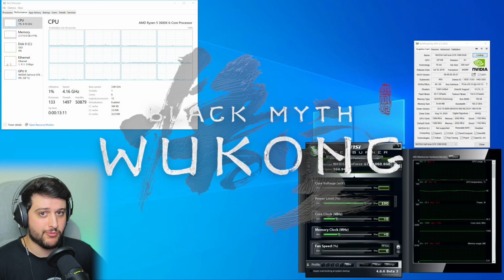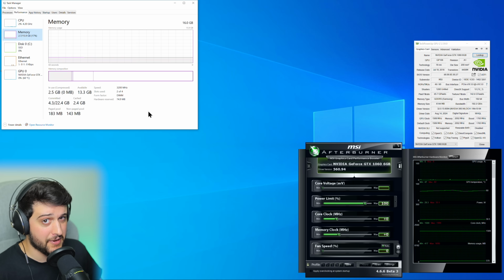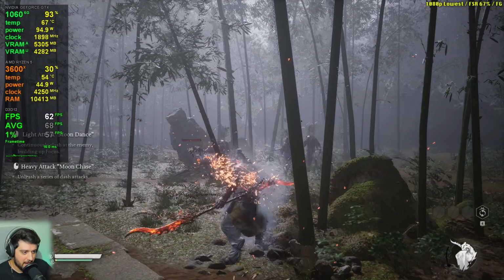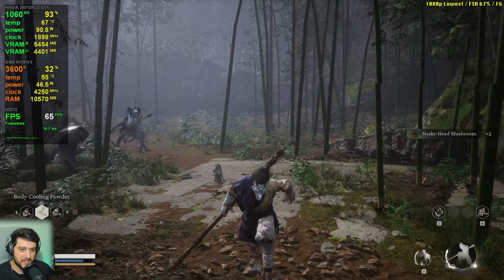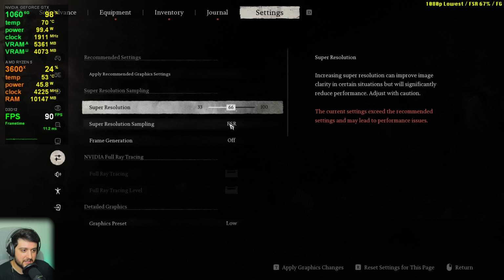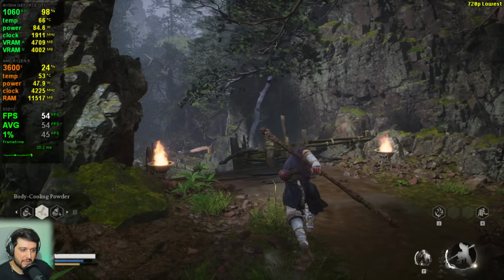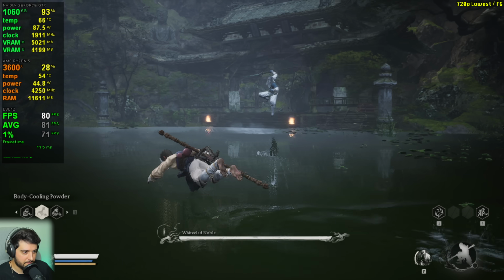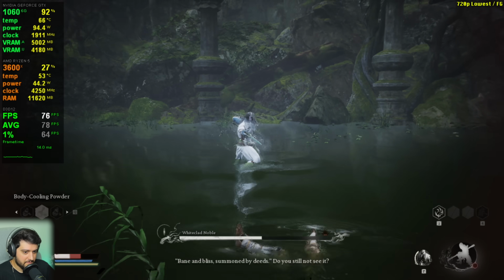GTX 1060 6GB - Black Myth: Wukong - Low, FSR, FG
Testing Black Myth Wukong on the Nvidia GeForce GTX 1060 6GB at 1080p and 720p, using FSR and Frame Generation on Low settings!

⏱ Timestamps ⏱

Intro, specs, stuff - 0:00
1080p Low - 0:24
1080p Low / FSR Quality - 2:20
1080p Low / FSR Quality / Frame Generation - 6:00

720p Low - 9:25
720p Low / Frame Generation - 11:50

🔧 SPECS 🔧

◾️ Nvidia GeForce GTX 1060 6GB - MSI Gaming X
◽️ SSD - Asenno NVME 256GB SSD
◽️ SSD - Crucial MX500 1TB
◾️ Motherboard - Asrock B450 PRO4
◾️ PSU - Corsair RM850e
◾️ Case - My room